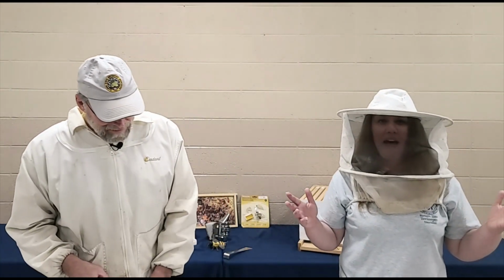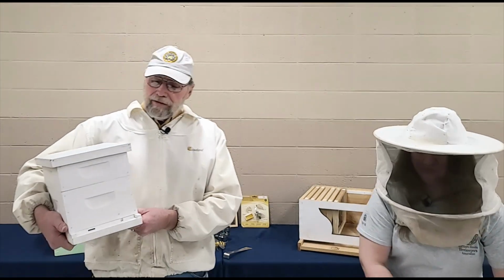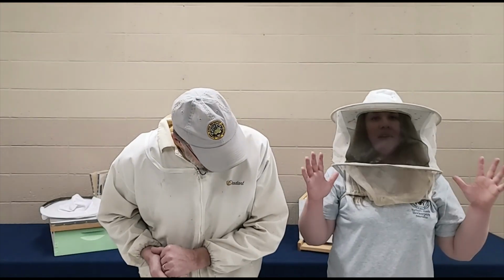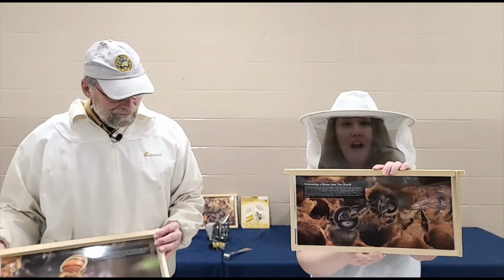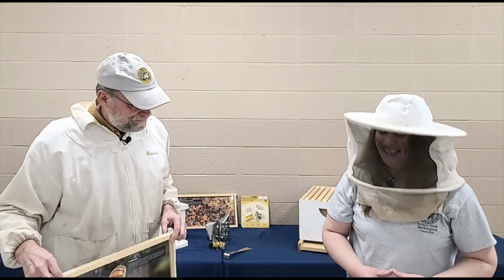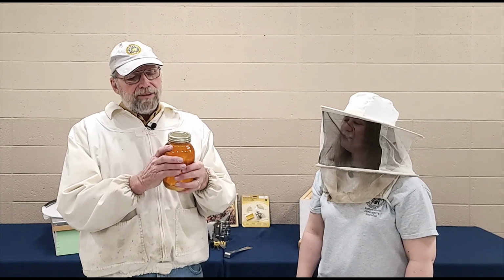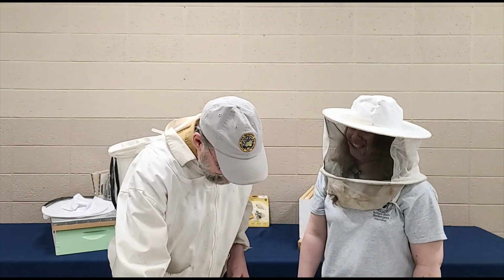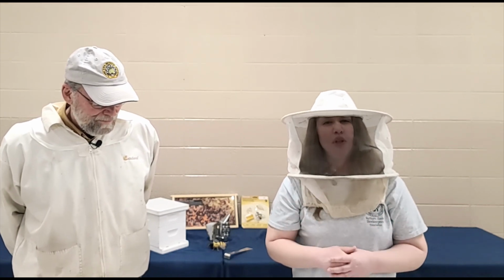Ag Expo Honey Bees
Ag Expo provides third and fourth grade students with some basic knowledge about agriculture. It helps the students connect the agricultural industry to the food and products they consume in their daily lives.